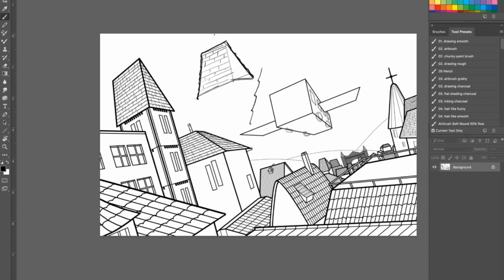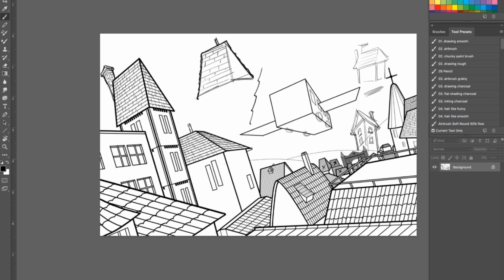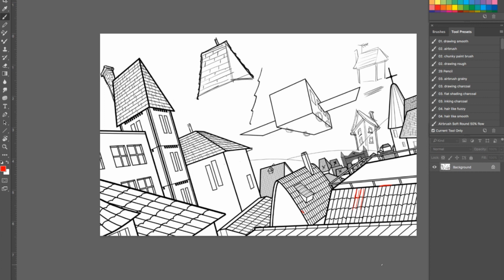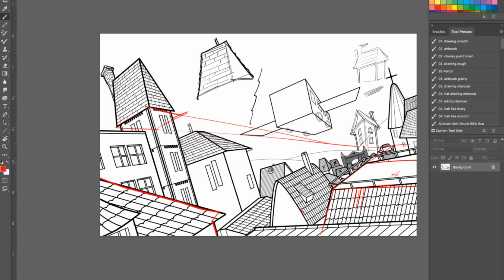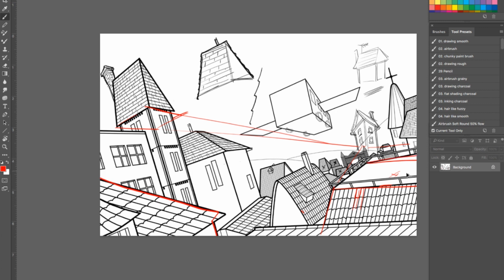CGMA | Environment Sketching - Student Feedback Preview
This is a seminal example of instructor feedback from the Environment Sketching class to a student in one of our many amazing class offerings at CGMA.

Here at CGMA, we understand the value of feedback. It is a vital part of the dialogue between mentor and student and accomplishes three things: makes better artists, strengthens artists' confidence, and enhances community relationships. As artists, it’s imperative that we gauge the strength of our work as we work toward being more competent in our craft. Feedback from our instructors as well as from other students helps artists develop their skill sets and in the process, become more confident in what they do. That confidence translates to forging healthy relationships within the artistic community and fosters productive networking in the long term. Our CGMA mission is to maintain a collaborative space for individuals to construct their ideas and make room for those ideas to be enhanced. We make it possible to become a better artist.